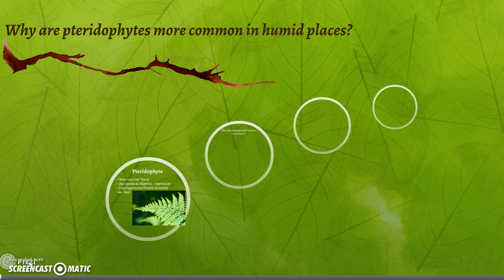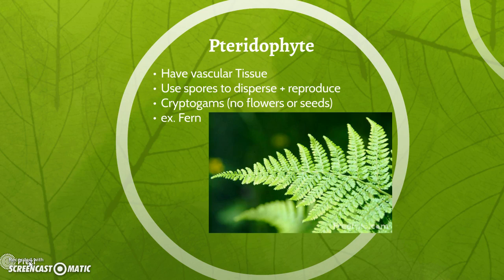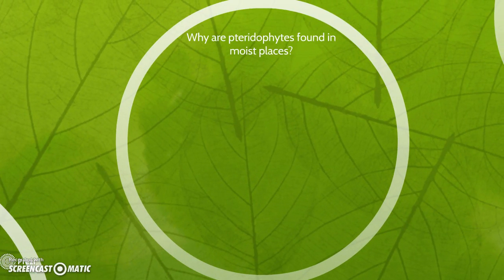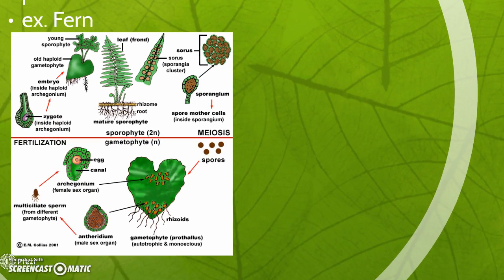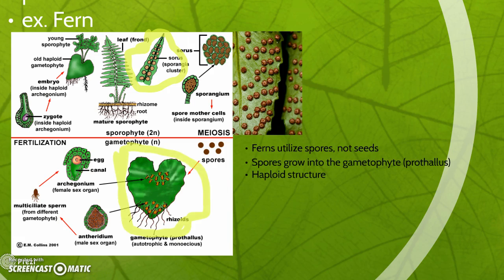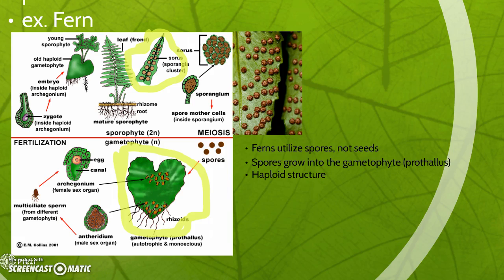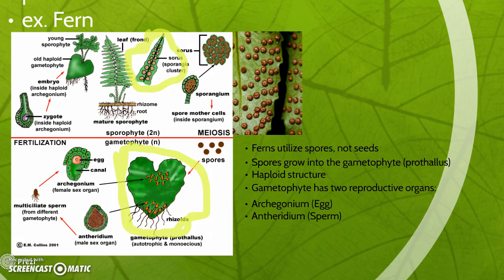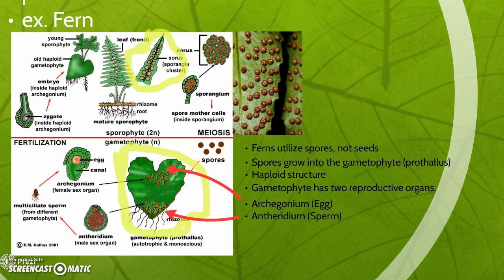Why are pteridophytes more common in humid places?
RVS Summer Bio 2015